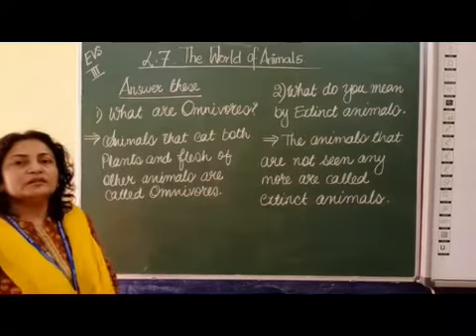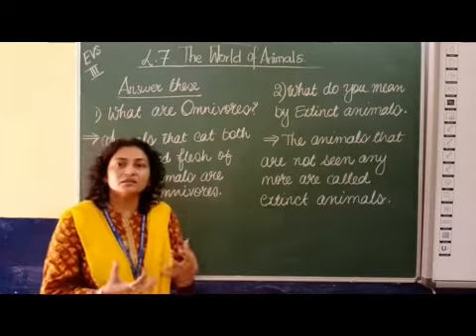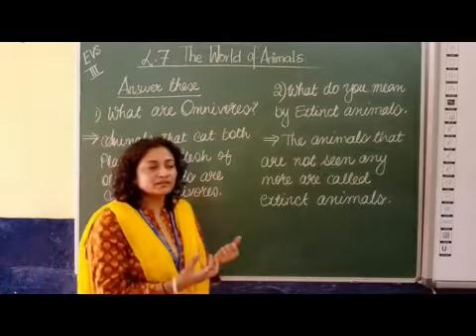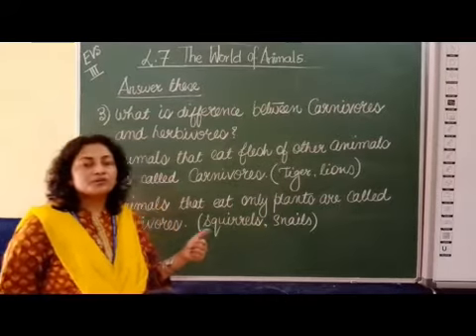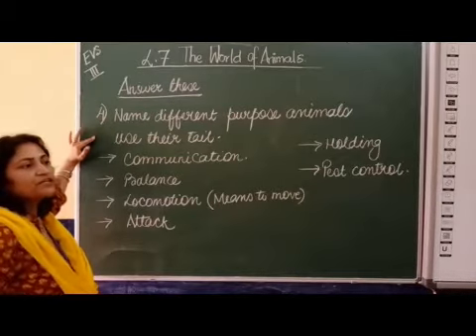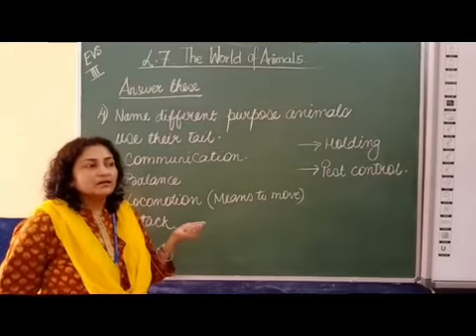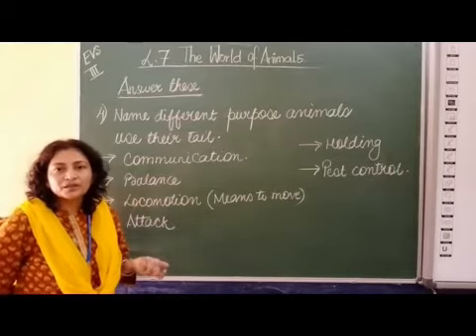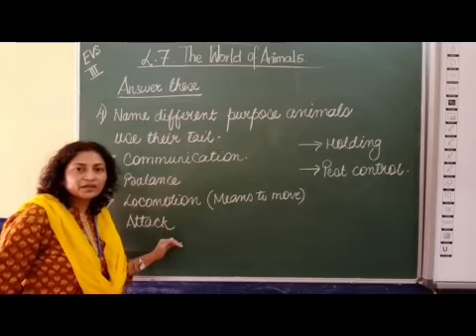III EVS Chapter 7 The World Of Animals Exercises Part 3